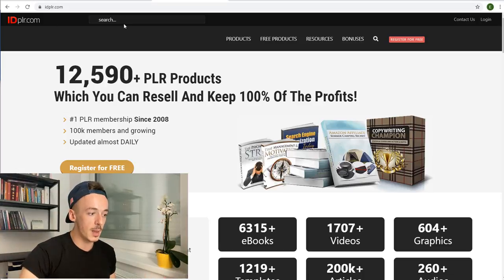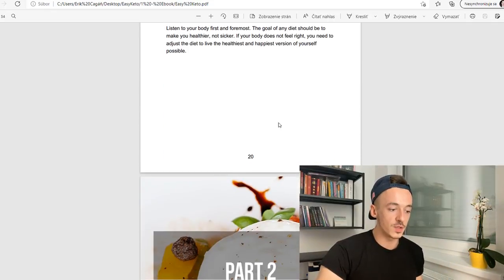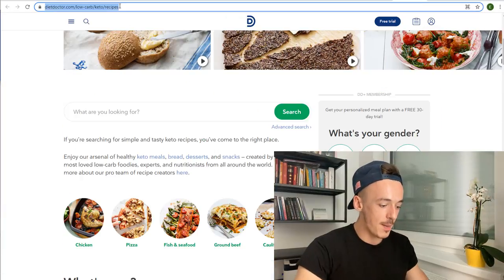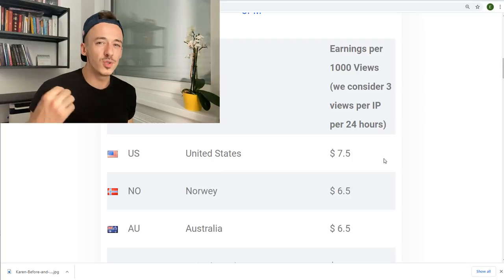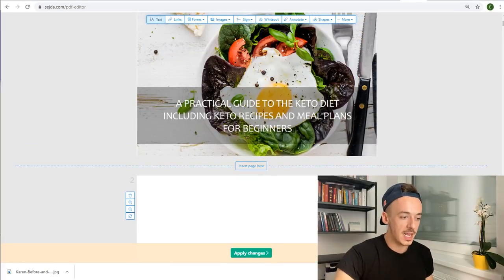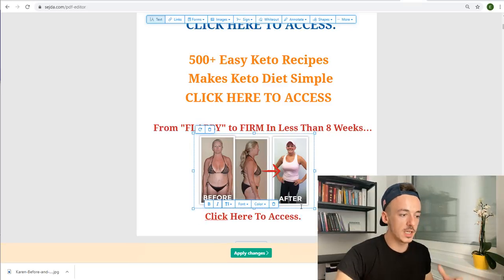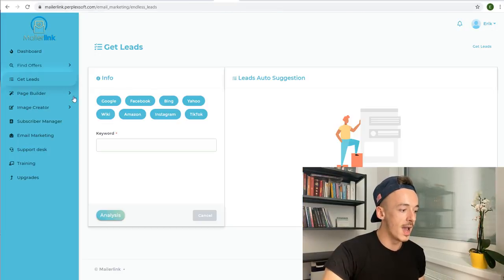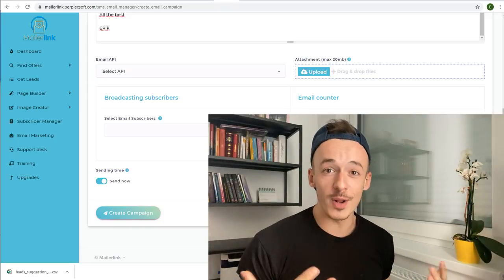Earn $70+ PER DAY With NO Website & NO SALES! *FAST METHOD* | Affiliate Marketing For Beginners 2021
What's going on Incognito Fam! 🕵️

In this video I am going to show you a brand new, fast method that's going to make you over $70 per day without a website and without generating any sales.

Yup, you can make money with affiliate marketing and without generating any sales at all.

➡️ Make Money TODAY ($30+ PER HOUR!) With Unlimited FREE Traffic | Make Money Online For Beginners 2021

➡️ Make Money Posting On Facebook ($100+ PER POST!) NO Followers | Make Money Online For Beginners 2021

➡️ How To Make +$10.00 Over & Over ($200+ PER DAY!) For FREE | Make Money Online For Beginners 2021

➡️ Earn $1.00 PER CLICK ($55+ PER HOUR!) With New FREE METHOD | Make Money Online For Beginners 2021

➡️ How To Get Paid $40.00 Every HOUR ($200 PER DAY!) WITH NO EFFORT | Affiliate Marketing For Beginners

➡️ Earn +$21.00 Every 10 Minutes ($120+ PER HOUR!) Using THIS Website | Make Money Online For Beginners

➡️ How To Make $150+ Per Day From SCRATCH In 1 DAY! (+$3,000 MO) | Affiliate Marketing For Beginners